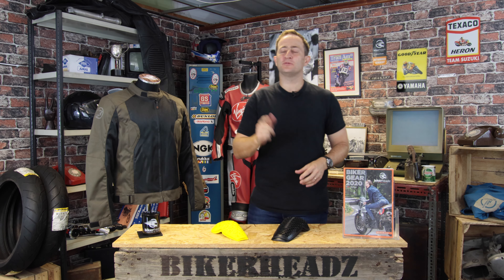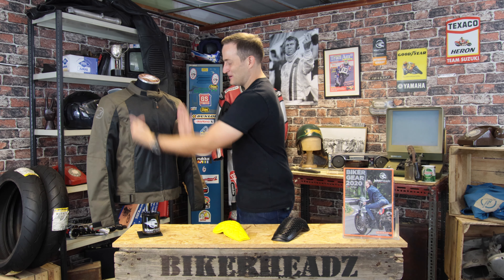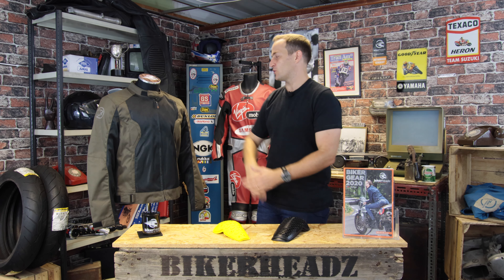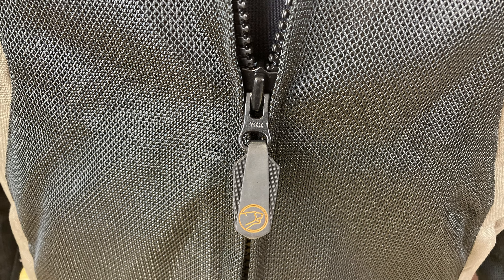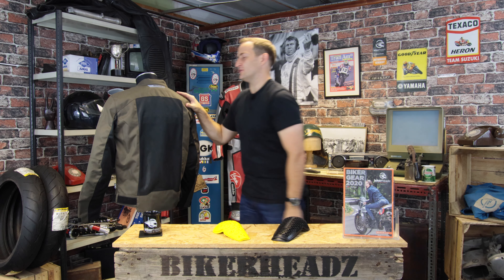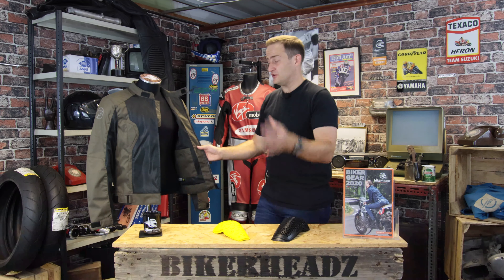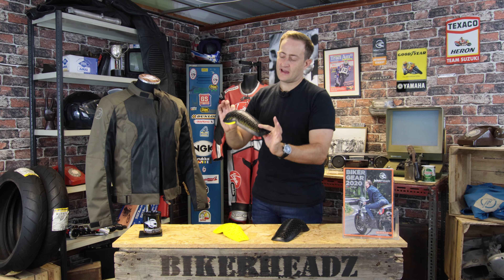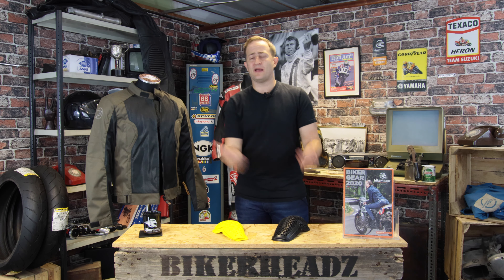Bering Mens Riko Summer Vented Jacket | Bikerheadz.co.uk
See the Bering Riko Summer Vented Jacket on our website here:-